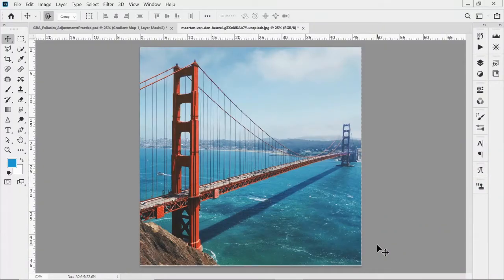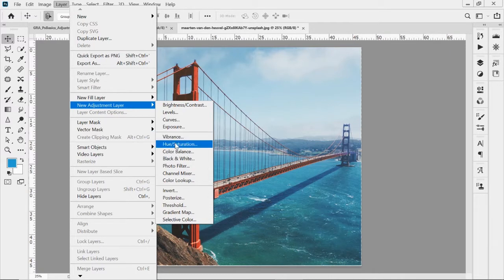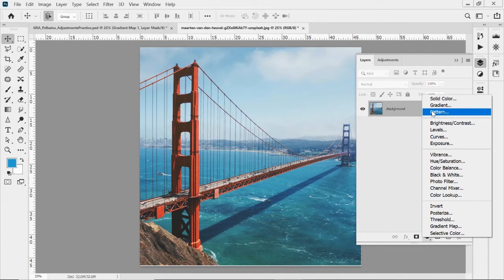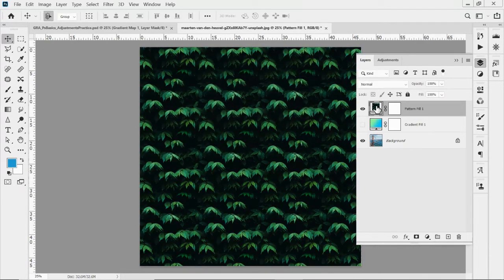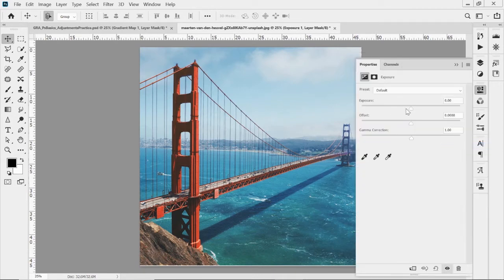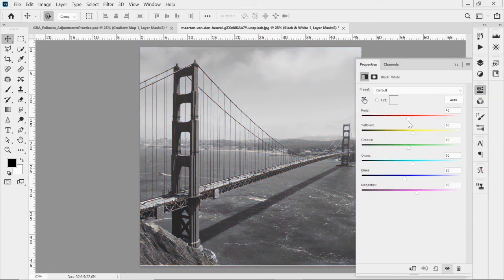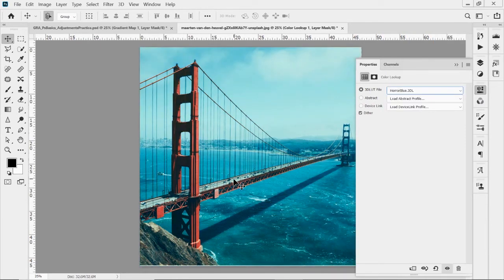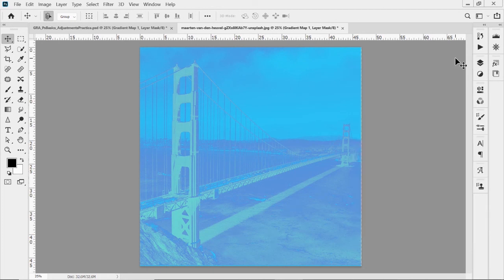Ps Tutorial Adjustment Layers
Overview of the adjustment layers in Photoshop.  Learn the basics of what each one does and the potential effect it can have on your image.